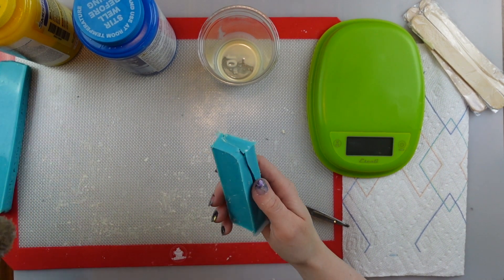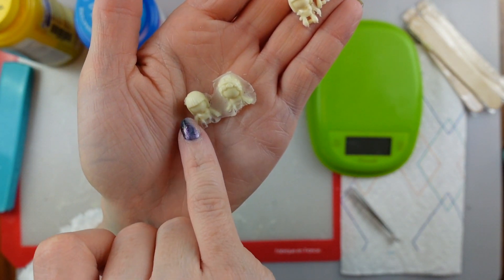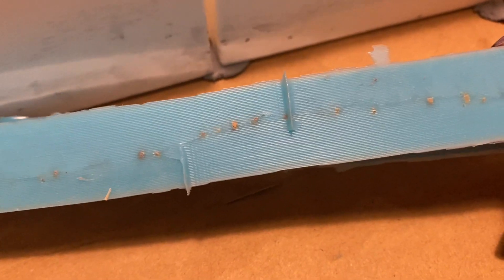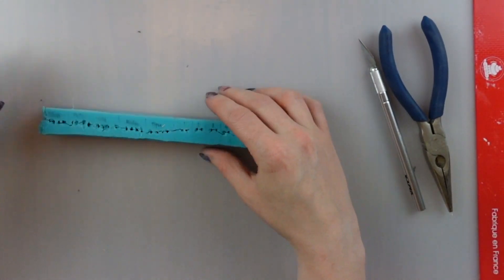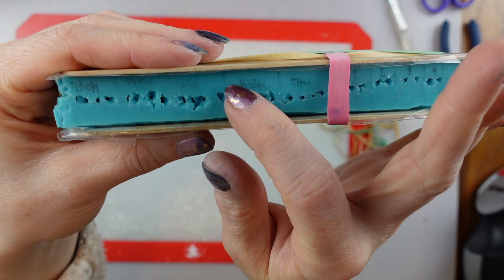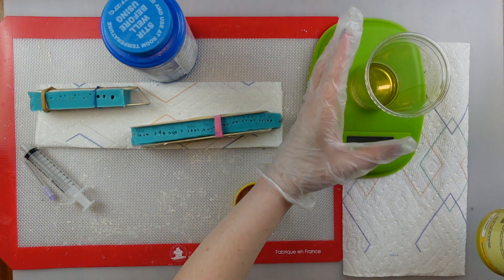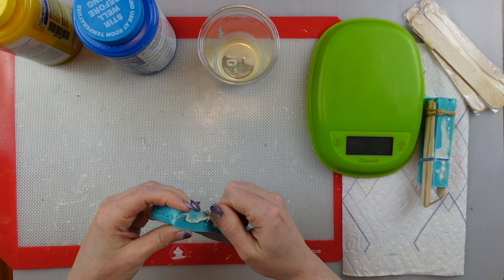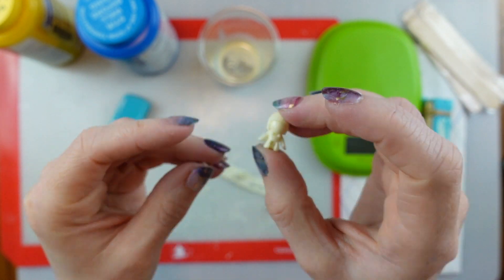RESIN CASTING MY OWN POLLY POCKET FIGURES | Vintage Polly Pocket Collection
This was a wild ride but I'm happy to report, we're getting good results, finally!